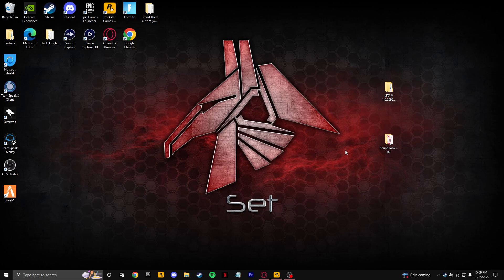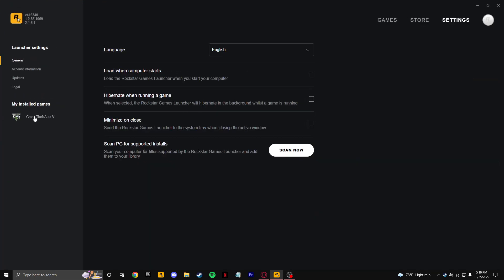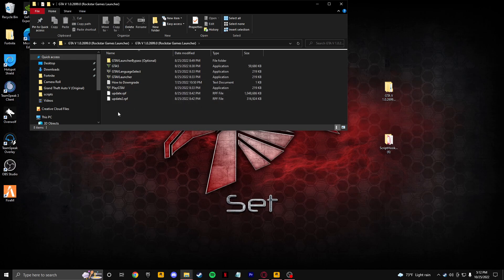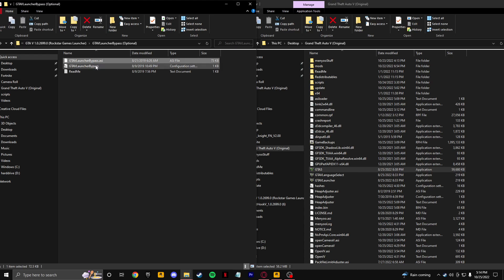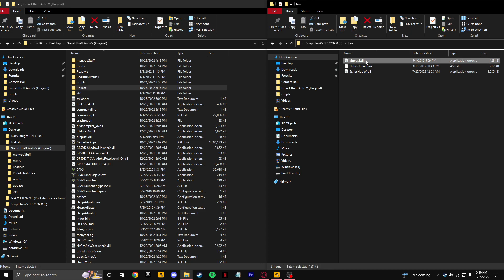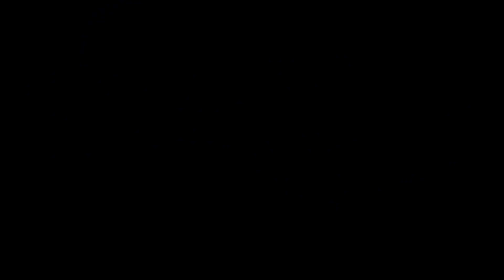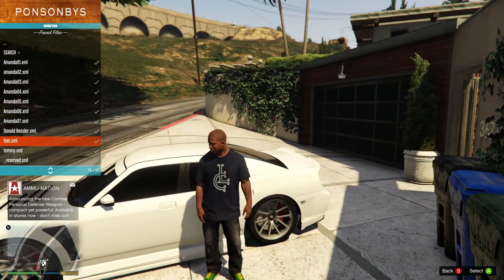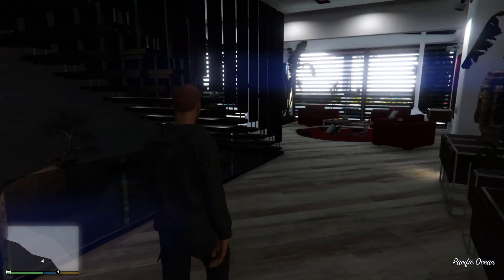How to FIX Critical Error!!! (ScriptHookV UPDATE!!) Tutorial #1 GTA 5 MODS!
just follow the steps, step-by step and you will be able to play GTA 5 again without waiting for the update for scripthookv or native ui.

IF YOUR PLAYING ON ROCKSTAR, SELECT ROCKSTAR, IF YOUR PLAYING ON STEAM SELECT STEAM, IF UR ON EPIC SELECT EPIC!

MAKE SURE YOU INSTALL THE SAME VERSIONS, FOR SCRIPTHOOK AS WELL...IF UR INSTALLING 2.699.0 MAKE SURE SCRIPTHOOK IS RUNNING ON 2.699.0